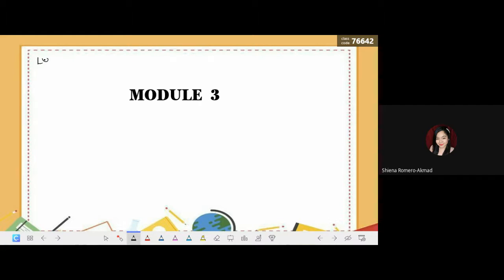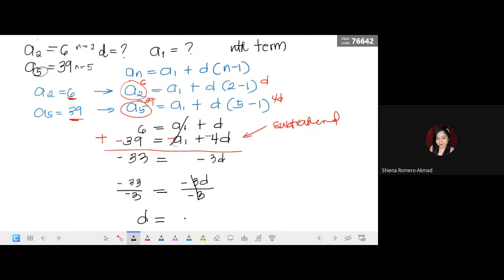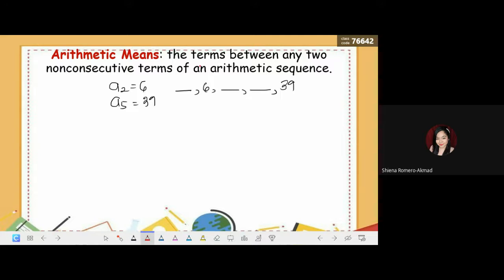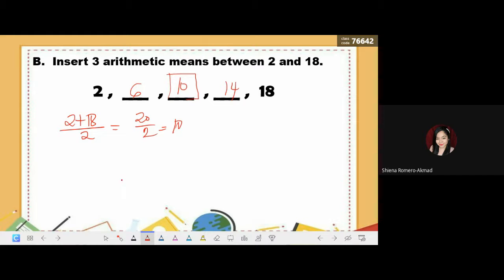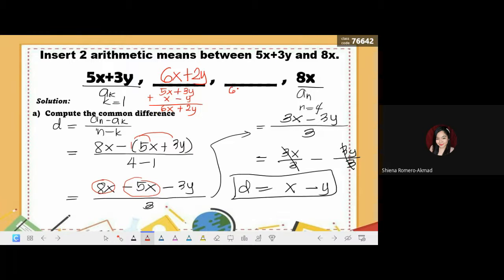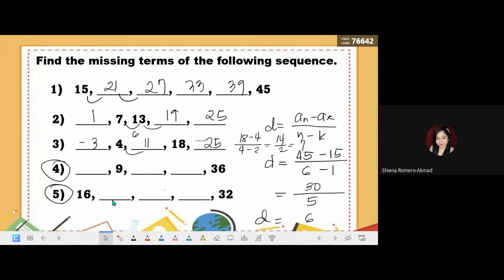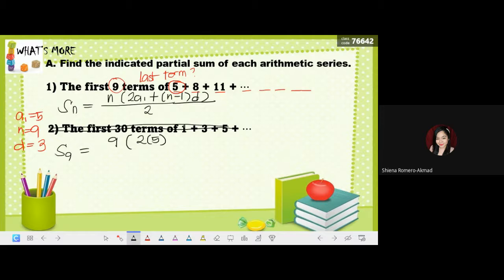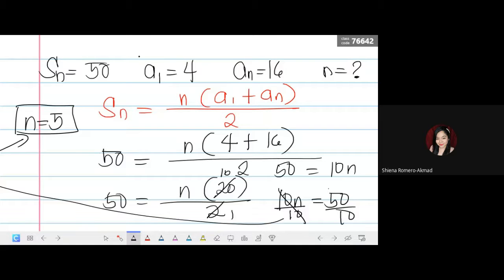Grade 10 - Ricarte October 6, 2021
Grade 10 - Ricarte